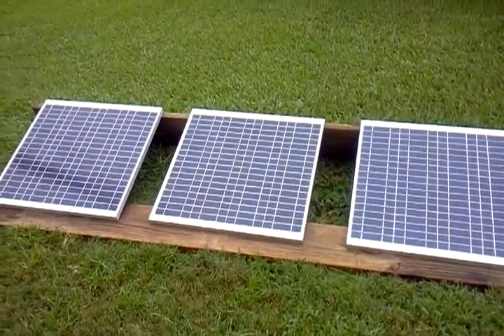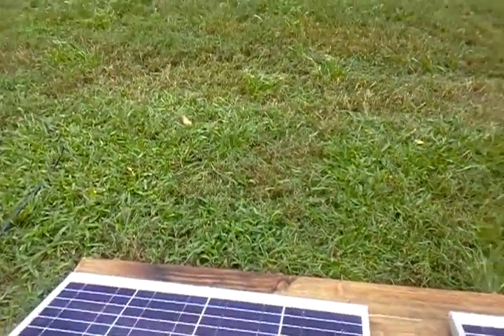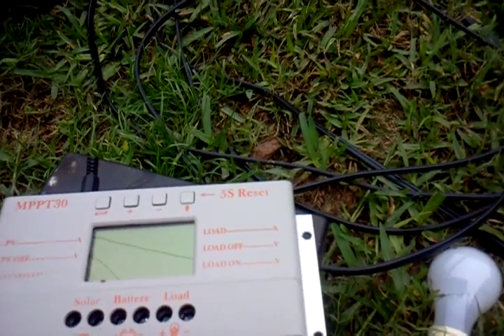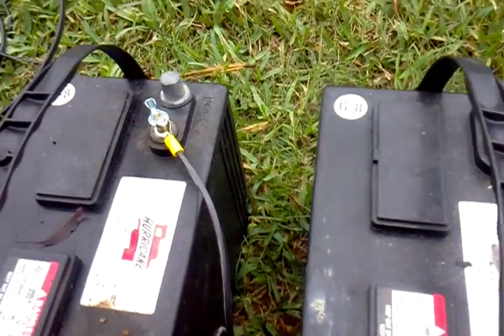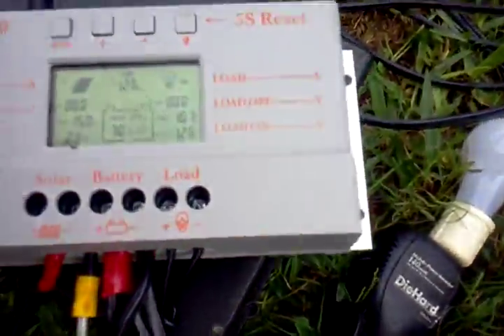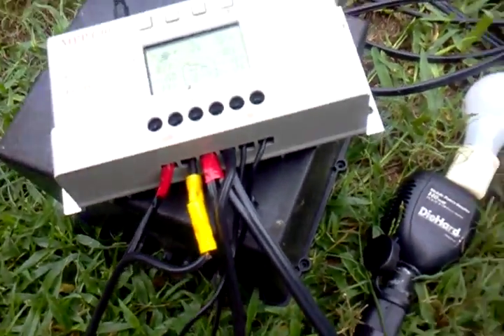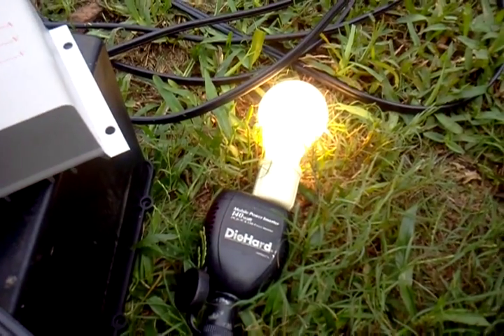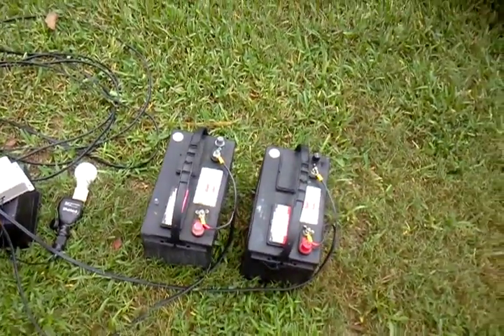150 watt solar system